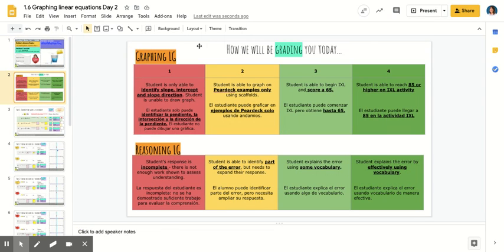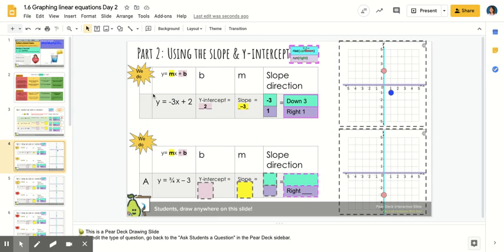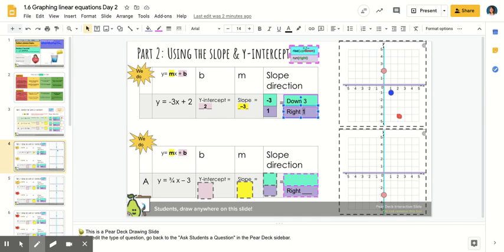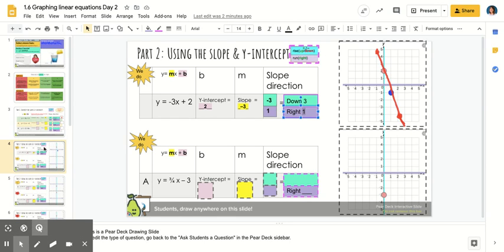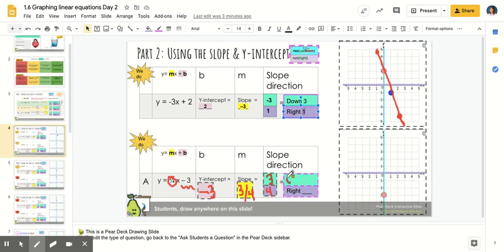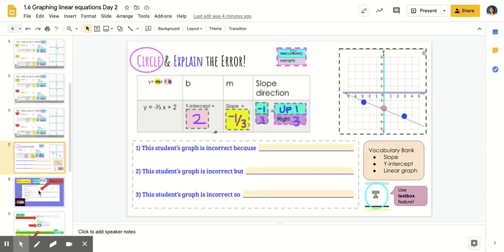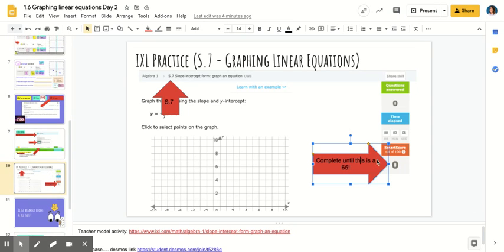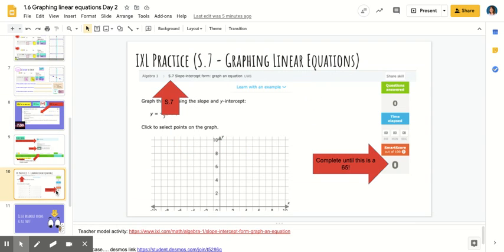1.6 Graphing linear equations Day 2 - ABSENT